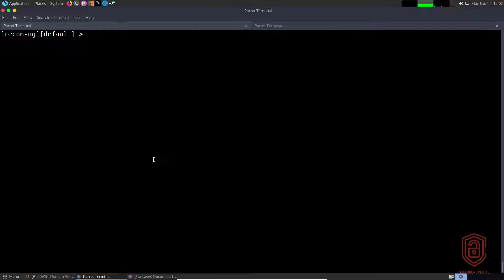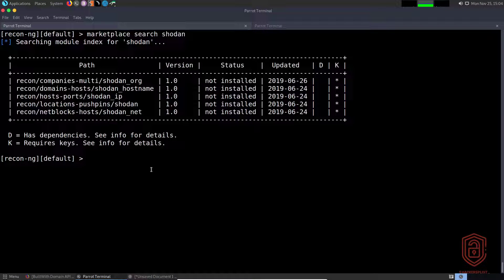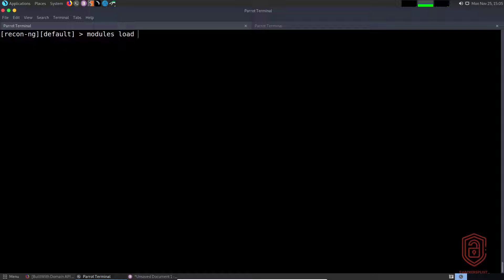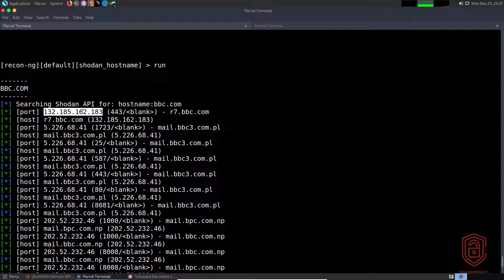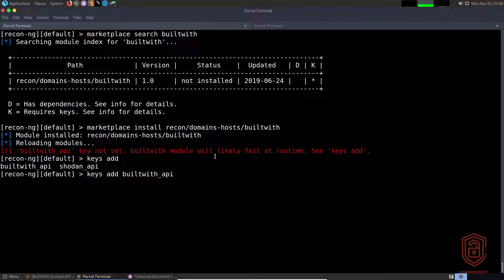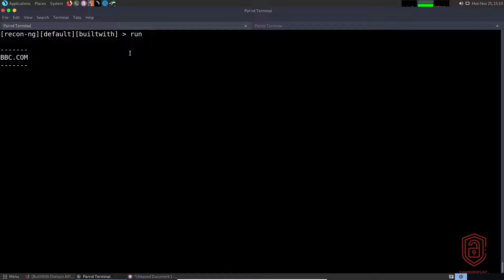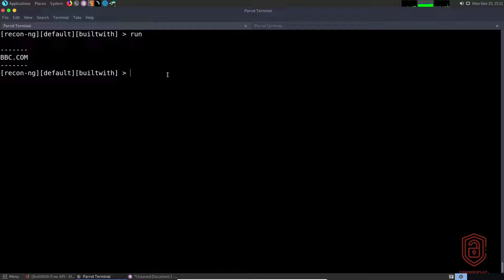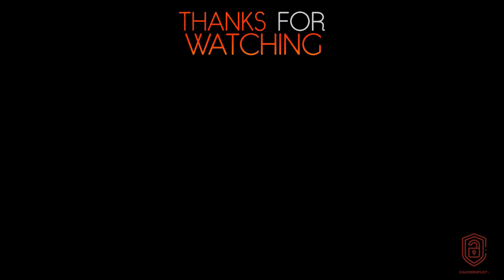Recon-ng V5 - Adding API Keys (Shodan & BuiltWith)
Hey guys! in this video series we will be taking a look at the updated version of Recon-ng V5. Recon-ng is a full-featured reconnaissance framework designed with the goal of providing a powerful environment to conduct open-source web-based reconnaissance quickly and thoroughly.

Kiitos katsomisesta
感谢您观看
شكرا للمشاهدة

recon-ng#OSINT